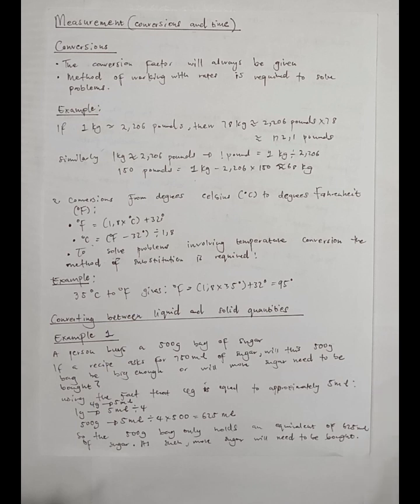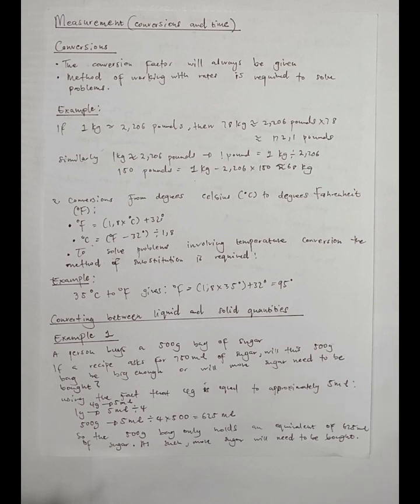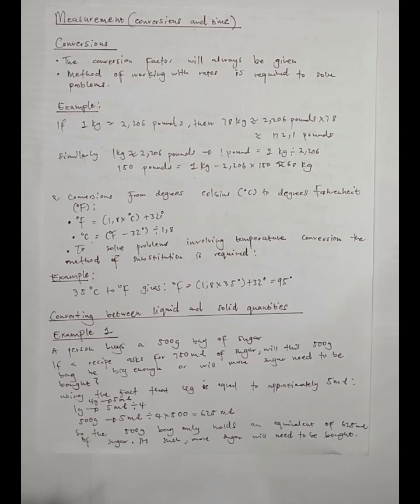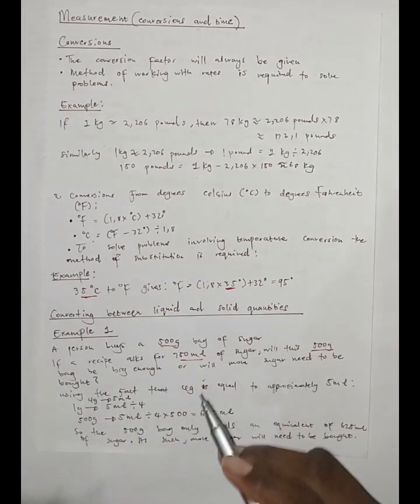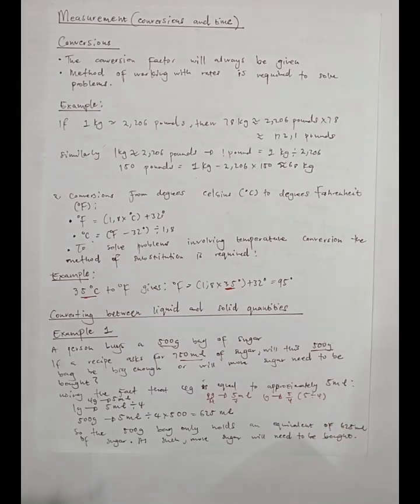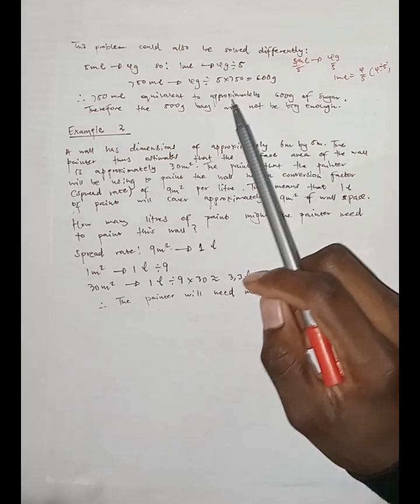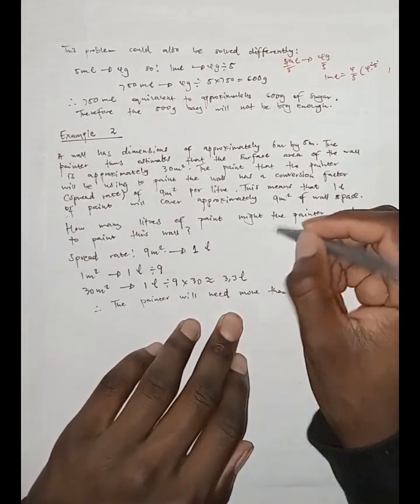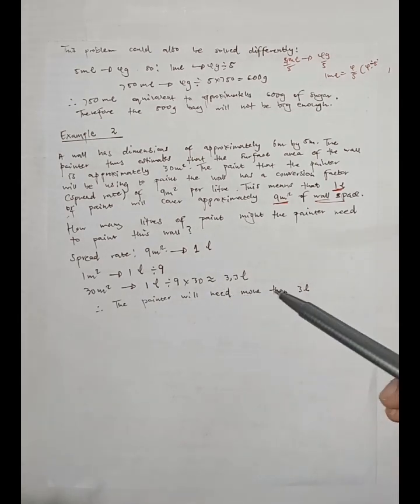GRADE 11 MATHS LIT | MEASUREMENTS AND CONVERSIONS